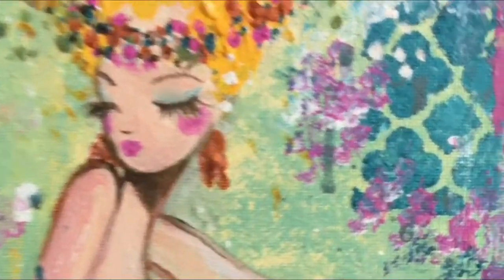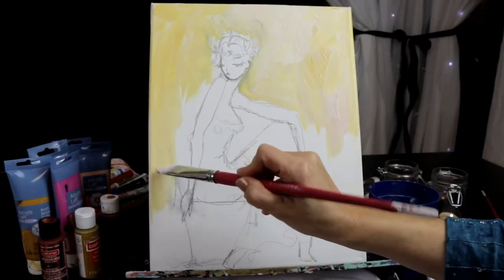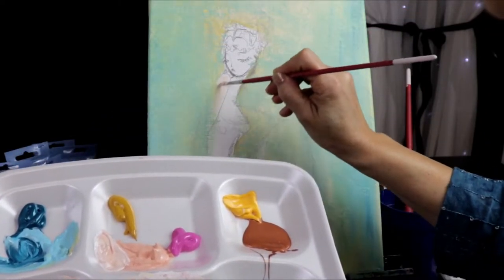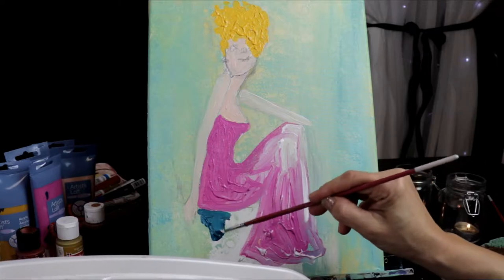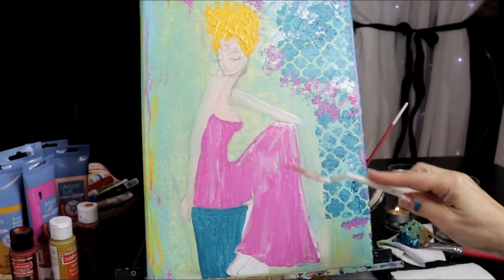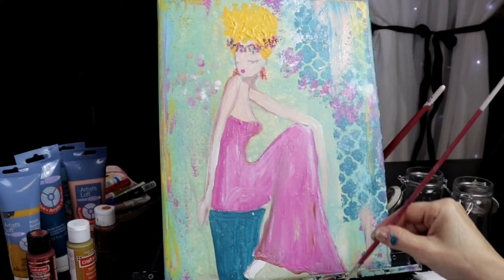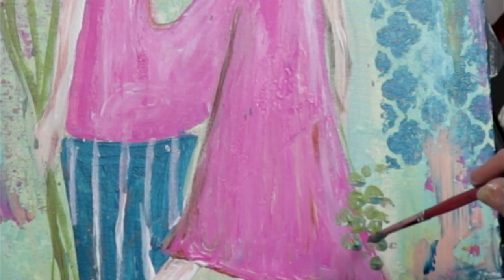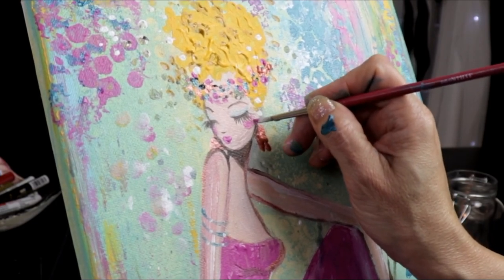Steps and Process to Acrylic Painting | Bright Colors Fun Textures | Woman in her Garden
Learn the Steps and Process to this Cool Acrylic Painting of a Woman in her Garden! Warm up your canvas with Bright Colors Fun Textures.

OPEN ME FOR SUPPLY LIST & MORE!
⚜Materials Used ⚜

11" x 14" Canvas
Artist's Loft Paints
Yellow Ochre
Portrait Pink
Light Blue
Light Magenta
Metallic Cobalt Blue
Titanium White
Bright Gold

⚜Acrylic Brushes ⚜

1" Flat
small Round
#2 Round

Print a copy of this coloring page! It's a fun black and white copy of the painting in the video. It's a fun and whimsical illustration and you'll love it! Use oil pastels to color...it's so much fun! OR BETTER YET!!! Print a copy for yourself and print a few more for your friends and color together!

⚜ SOCIAL MEDIA ⚜

Song: Bloom in the Dark
Artist: Emorie